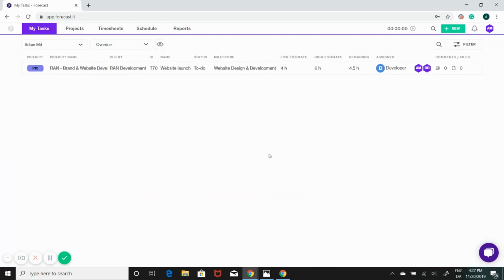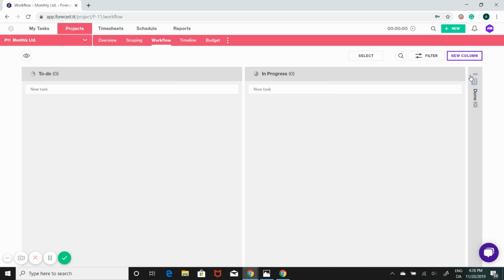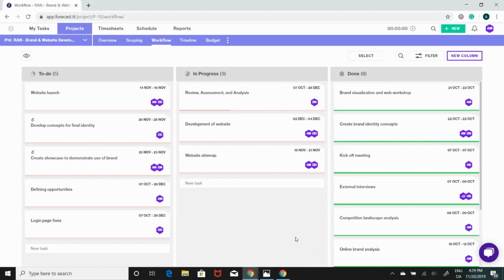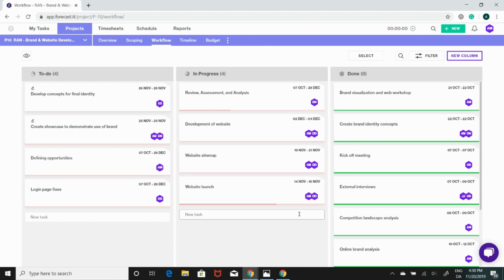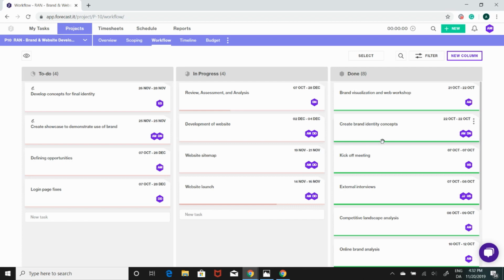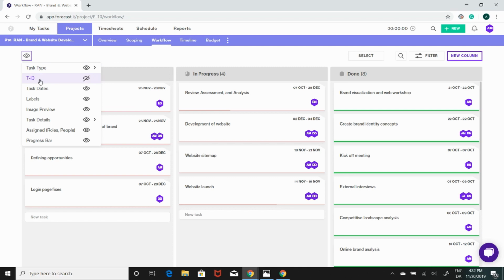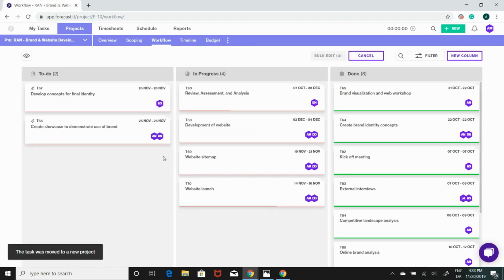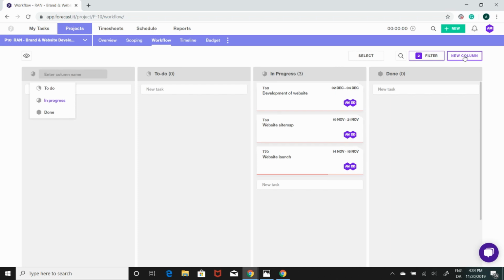Kanban Workflow Walkthrough